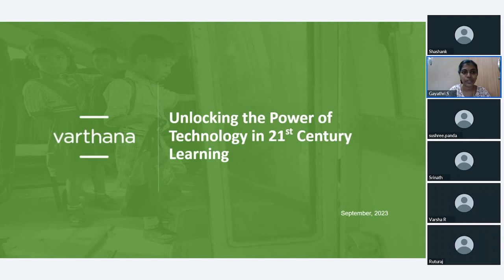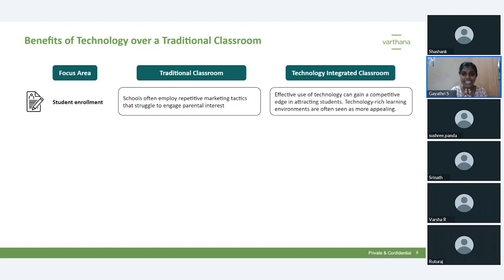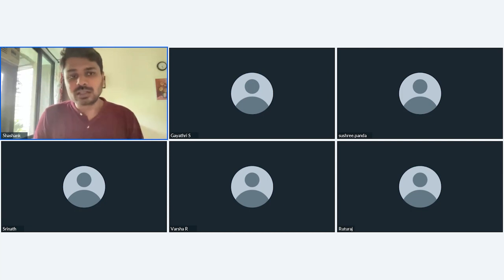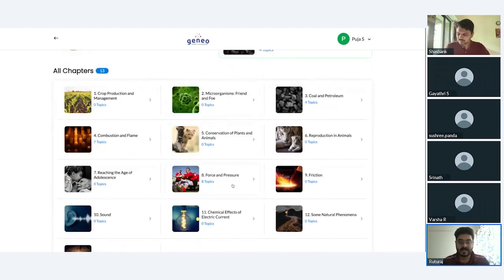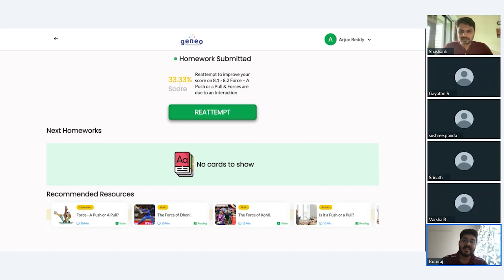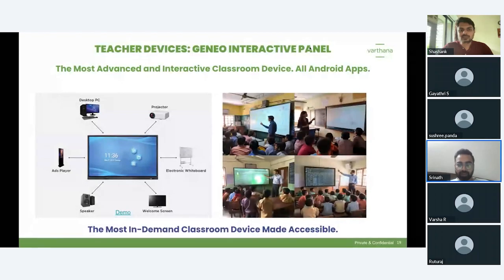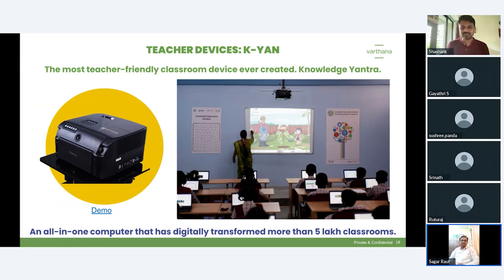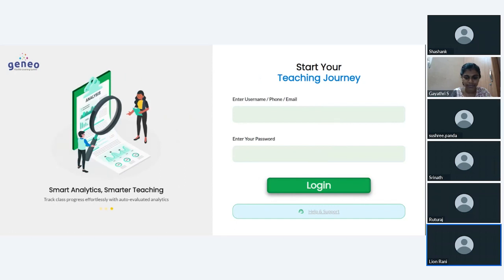Webinar : Unlocking the Power of Technology in 21st Century Learning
This webinar is for school leaders or teachers ready to learn how to use technology effectively and create exciting learning environments.

To make the most of technology in education today, teachers need to keep up with new ideas and improvements. With the introduction of AI, virtual reality and augmented reality, we can make learning fun and more engaging. So let’s use these tools to help students learn and get ready for jobs in the digital age.

Watch this video to understand:

- The importance of technology in 21st-century learning
- How to use tech interventions to improve teaching and learning practices?
- How to streamline educational planning, management, administration, and track student progress
- How a technology design program helps create a 21st-century school?